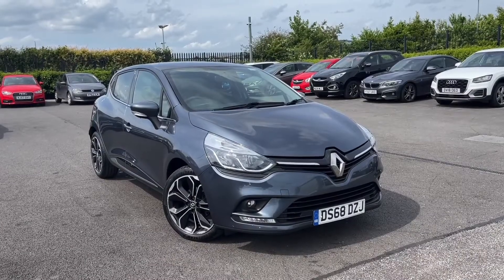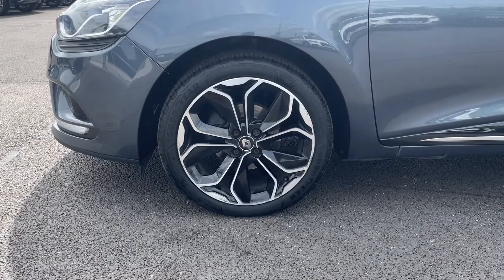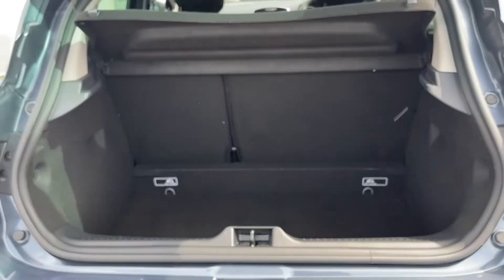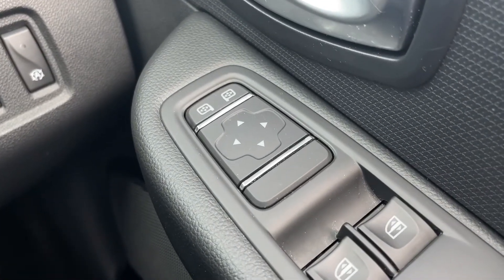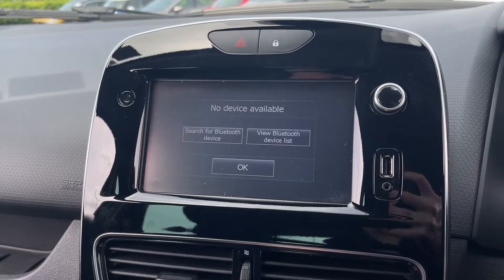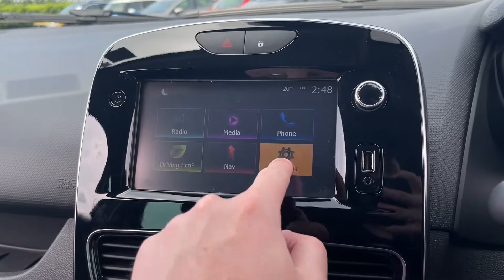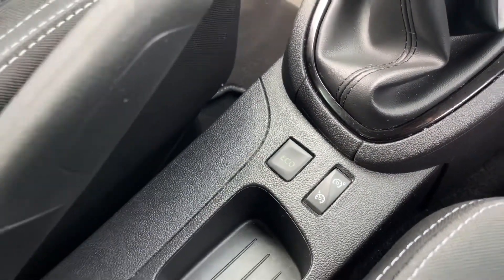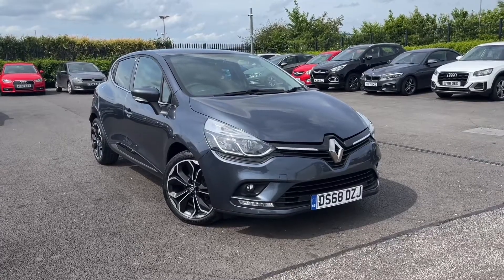Approved Used Renault Clio TCe Iconic | Motor Match Chester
Just into our stock, this Renault Clio TCe Iconic in Grey, is now available for sale from Chester.

Reg number: DS68DZJ
Fuel: Petrol
Transmission: Manual
Mileage: 46422

Top Features
MediaNav Multimedia System

Time Stamps
Introduction 0:00
Exterior Front Tour 0:23
Cockpit Tour 1:44
Contact Information 3:42